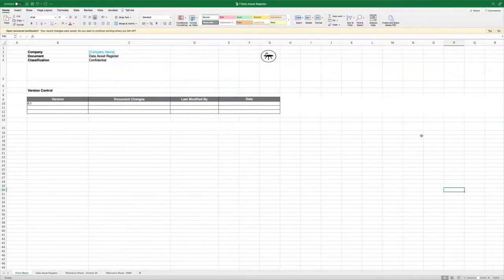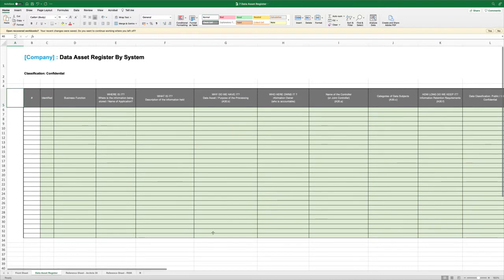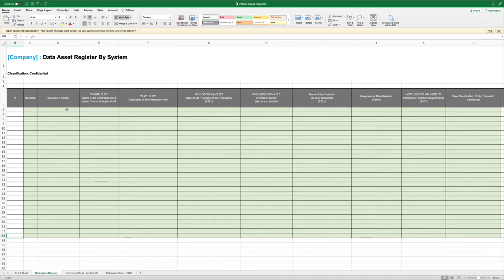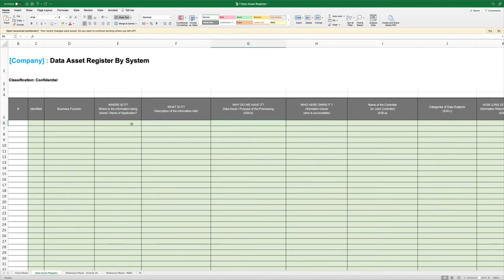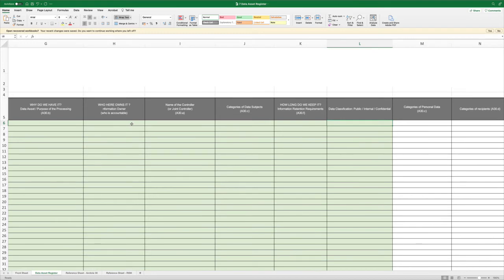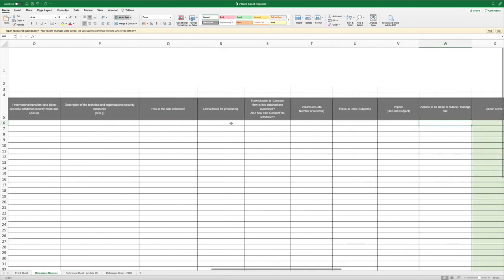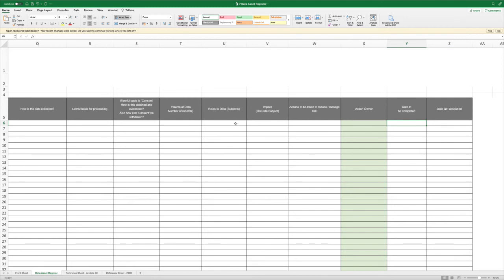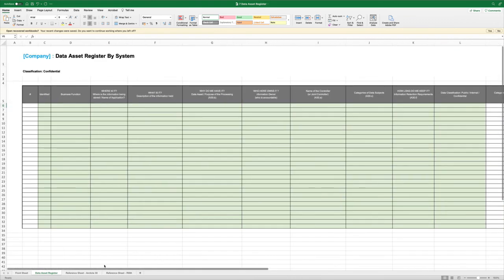How to create an ISO 27001 Data Asset Register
Learn how to create and complete and ISO 27001 Data Asset Register.

We cannot control what we do not know. We need a register of all of our data assets and those assets require some key control points to be recorded as dictated by the ISO 27001 standard and Data Protection practices such as the GDPR and Data Protection Act 2018.

The Data Asset Register is designed as a Record of Processing Activities Template, often referred to as a ROPA template.

The ROPA template / Data Asset Register is fully aligned with the GDPR and best practice for recording data assets. Learn what is required and how to record them.

We need to define our data assets for ISO 27001. This quick and easy template is a great tool to do just that.

👋 *About Stuart Barker:*

I am the ISO 27001 Ninja. I help tech companies, start-ups, and small businesses implement information security management systems without the corporate bloat or massive consultant fees. If you want to pass your audit the first time, check out my free weekly Q&A sessions and step-by-step guides